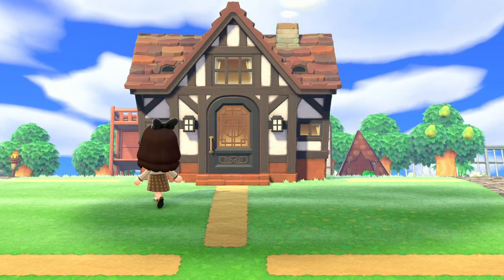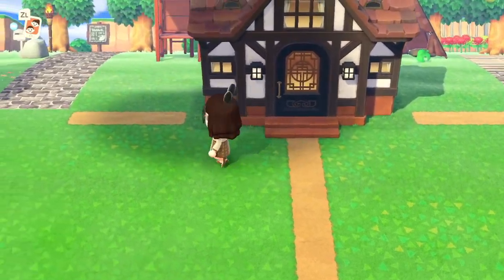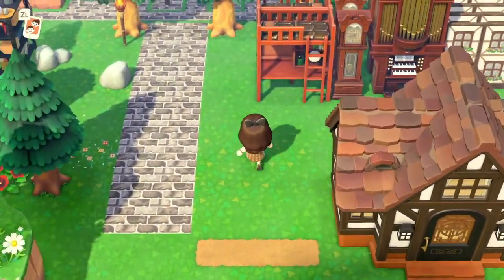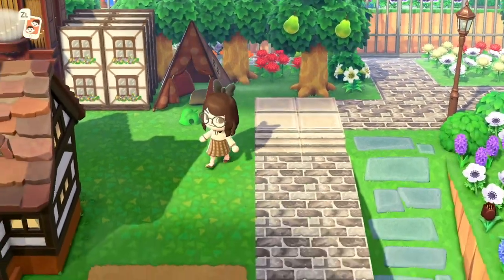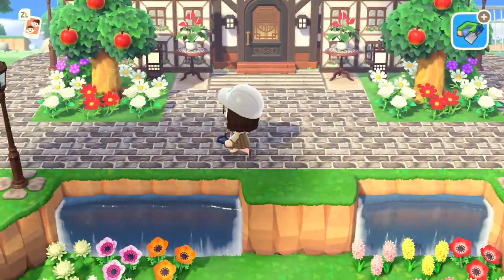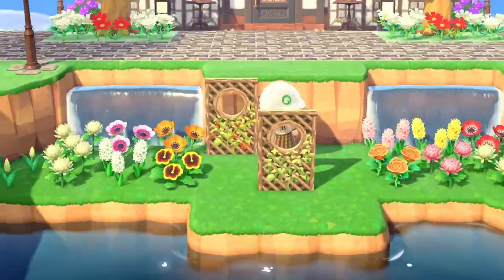How to expand your house into a Mansion // Animal Crossing New Horizons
Thank you guys for watching, if you have any questions or just want to say Hi, please post them in the comments below.

Specifics of the build:
Front of your house:  6X11 space (6 down & 11 across)
Each sides of your house: 3x3 space (terraforming space)
Codes used:

Simple panel windows: MO-PMTQ-9F3P-3G0J

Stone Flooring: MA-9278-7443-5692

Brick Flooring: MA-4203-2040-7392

Roof tile (also used on loft beds) :
MO-MYML-3VTL-6Y9J

Items Used in this Build:

2 Kids Tents color: Brown

2 Paper lanterns color:dark brown

8 Simple Panels color:Copper

2 Loft Beds with Desk color: Red

2 Wedding Pipe Organs (seasonal item) color : Brown

2 Antique Clocks color: Brown

1 Fountain (DIY) color:Black

2 Antique Mini Tables  color: Brown

2 Anthurium plants color: White

2 Iron garden benches: (DIY) color Brown

1 Bunny day wreath (DIY) (seasonal item)

4 Streetlights color: Copper brown

Other forms of getting in touch with me

Special thanks to:
Lauren From Paradise for providing the brown streetlights used